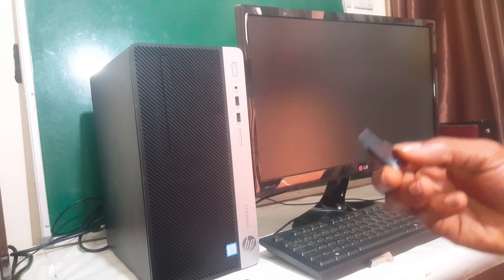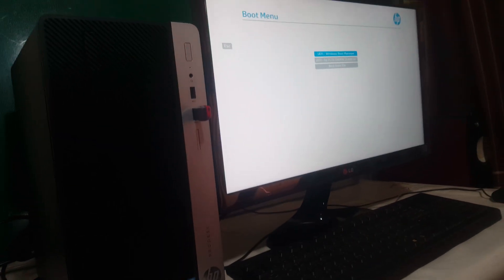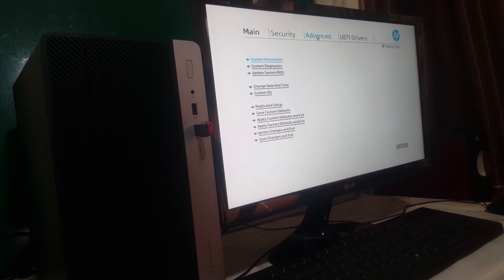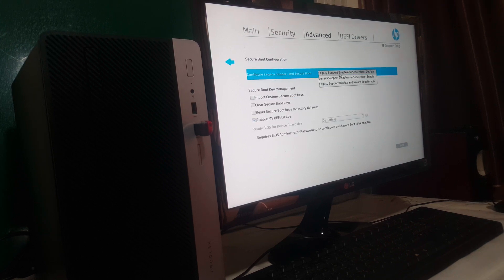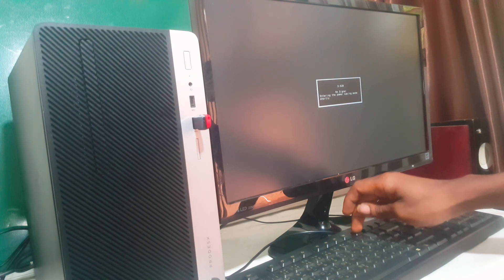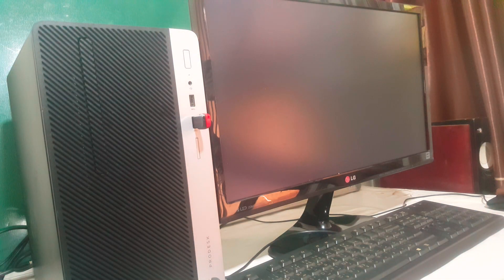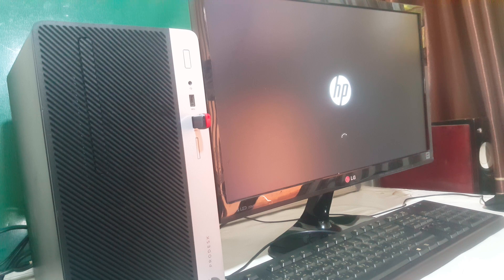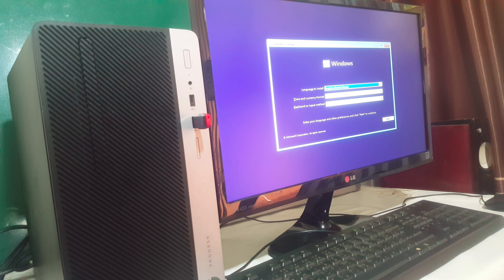Hp ProDesk 400 G4 MT - How To Enable USB,DvD Boot Options UEFI Boot Mode Enable,Disable Secure Boot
Steps are provided below:
1.Boot mode should be selected as UEFI (Not Legacy).
2.Secure Boot set to Off. ...
3.Go to the 'Boot' tab in the BIOS and select Add Boot option.
4.A new window will appear with 'blank' boot option name.
5.Name it "CD/DVD/CD-RW Drive" ...
6.Press “F10” key to save settings and restart.